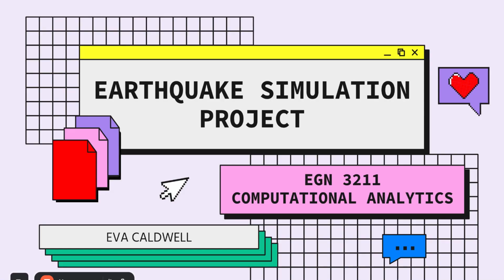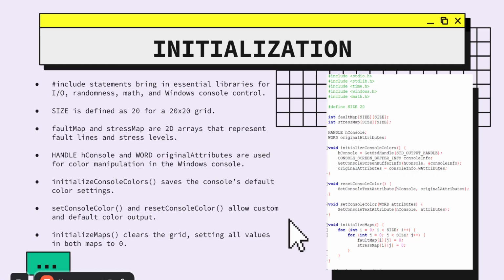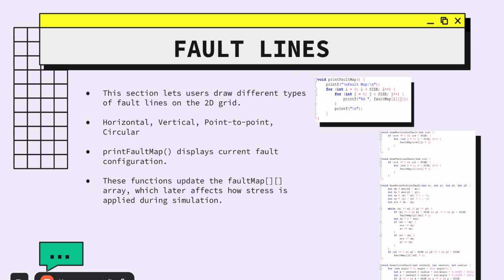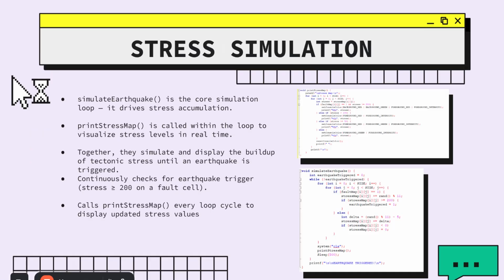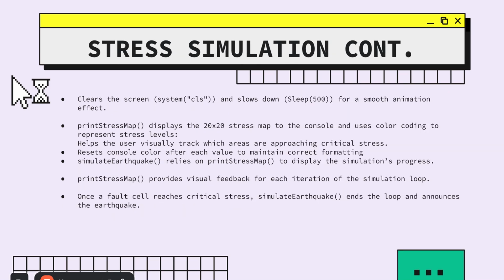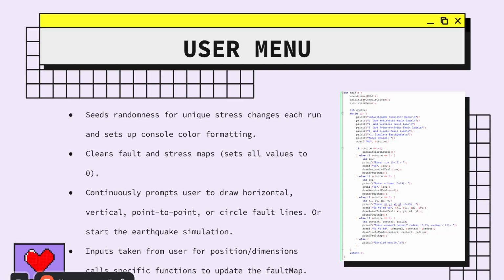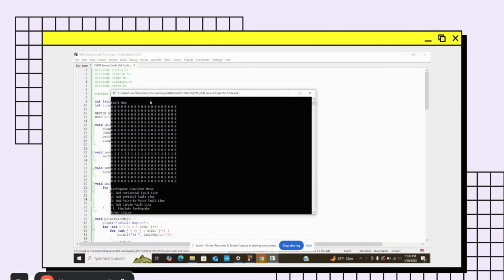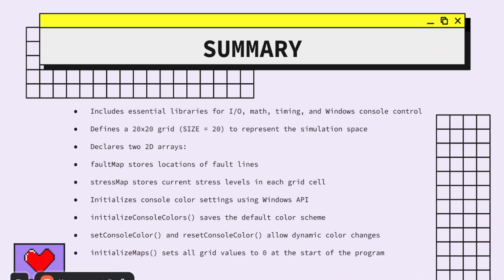EGN 3211 Earthquake Simulation